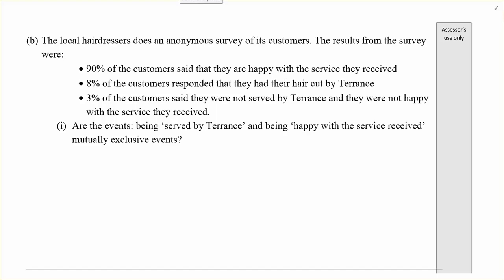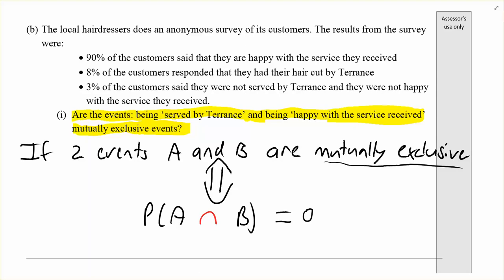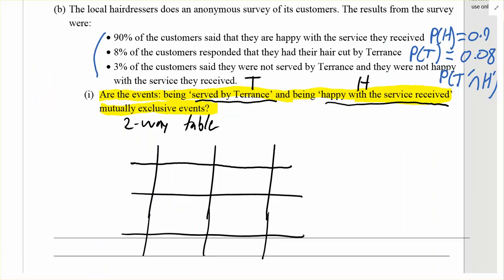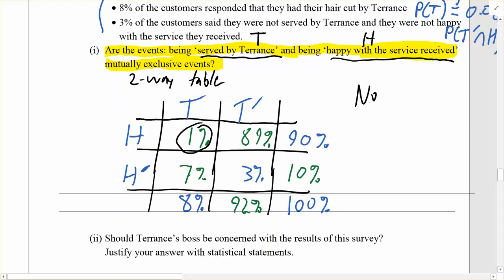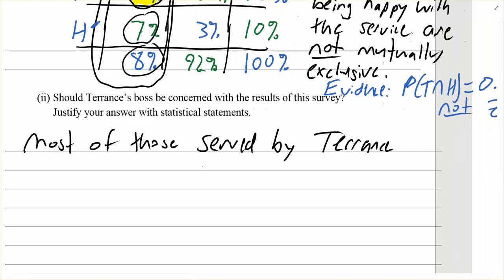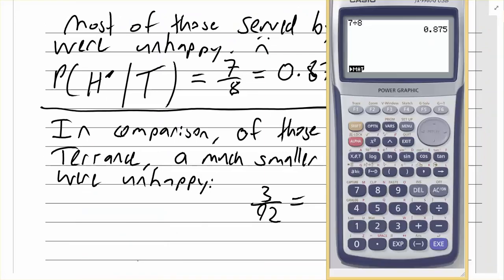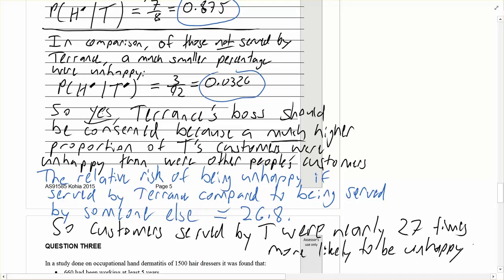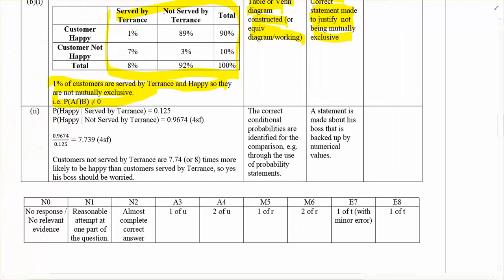L3 Prob Concepts: Mutually Exclusive Events